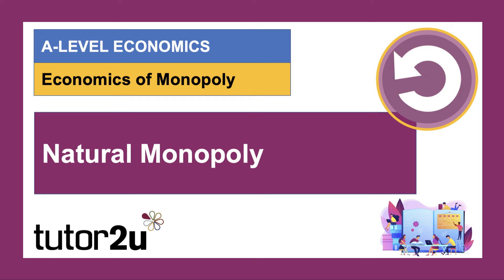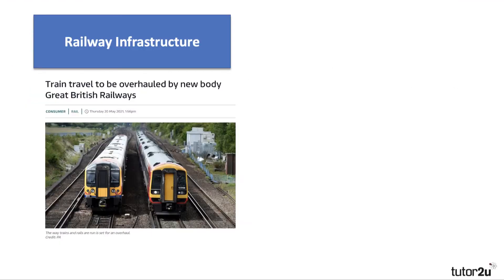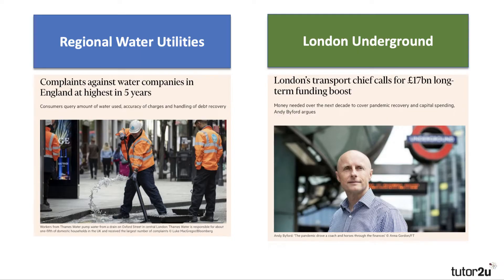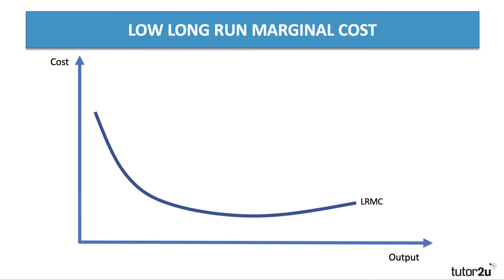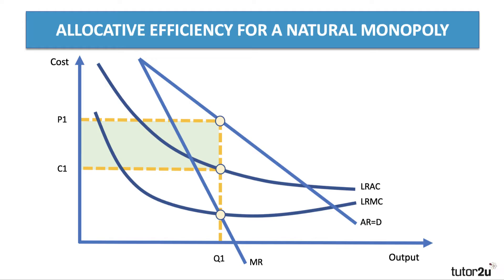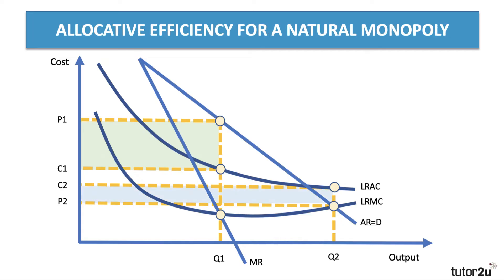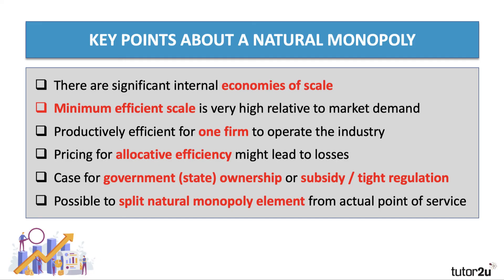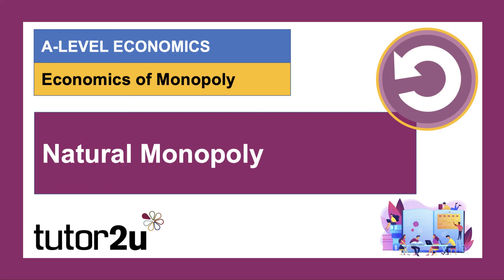What is a Natural Monopoly? - A Level and iB Economics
This revision video applies and analyses the economics of a natural monopoly​. ​A natural monopoly is a special case where one large business can supply the entire market at a lower long run average cost contrasted with multiple providers.

This is because of the nature of costs in a natural monopoly. Typically, there are very high fixed costs and low marginal costs.

With a natural monopoly, the internal economies of scale available to the largest firms mean that there is a tendency for one business to dominate the market in the long run.